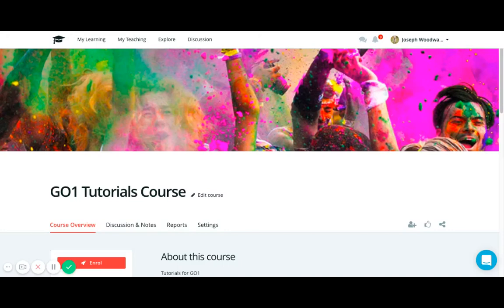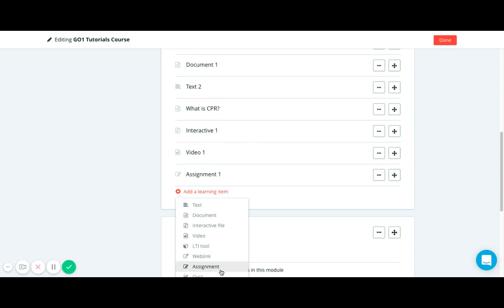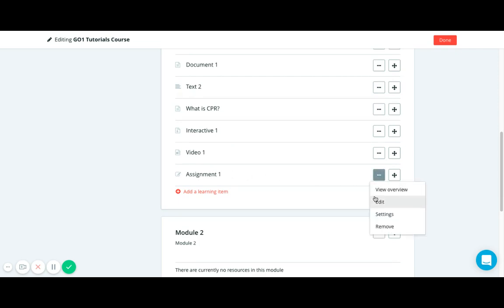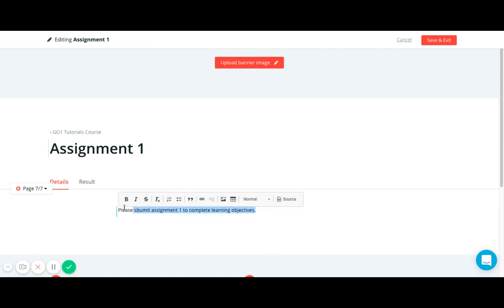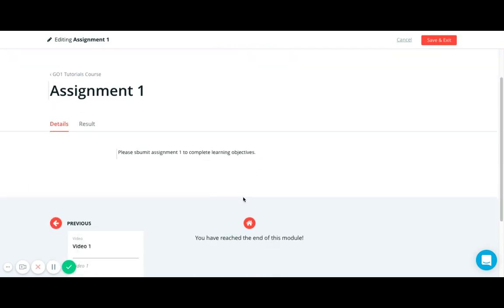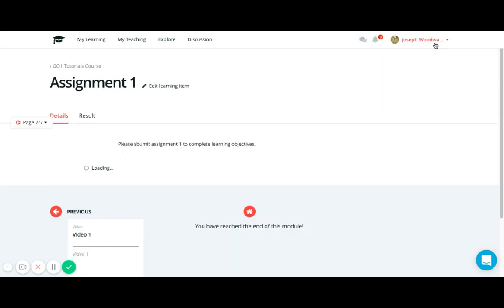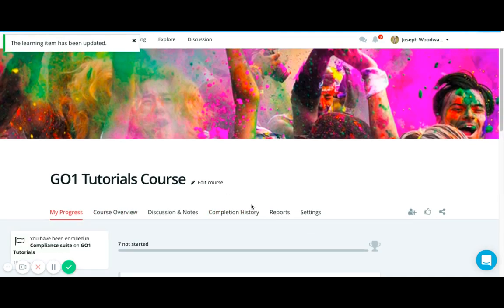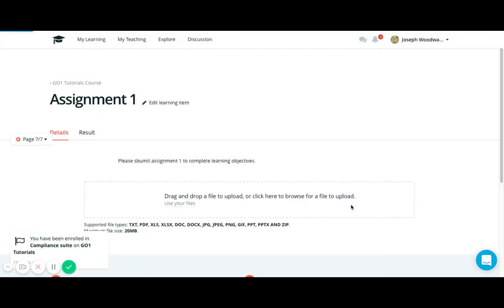GO1 Tutorials - How to Create an Assignment Resource